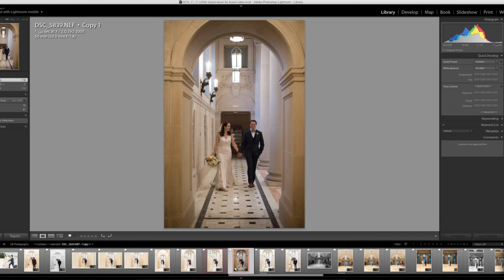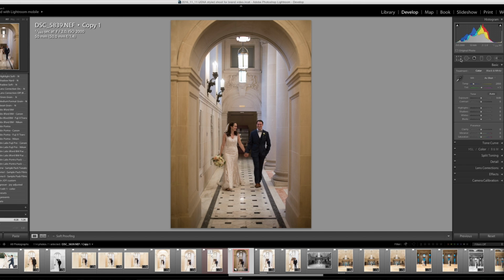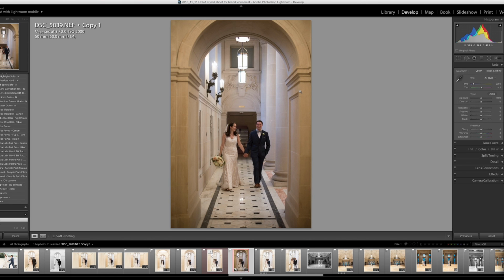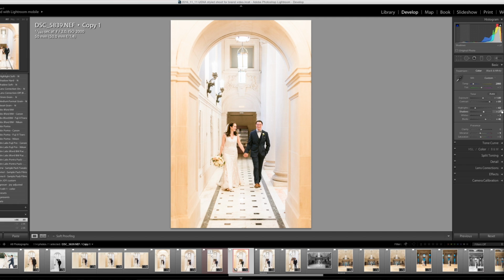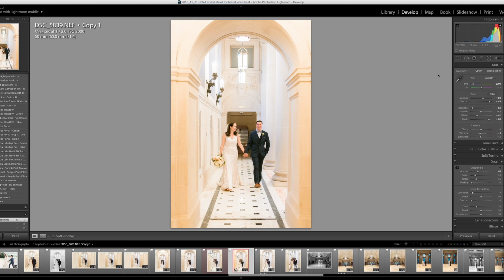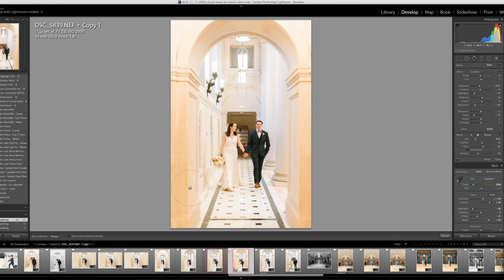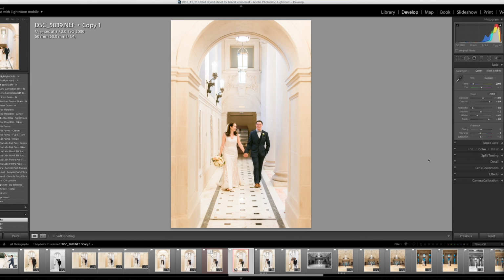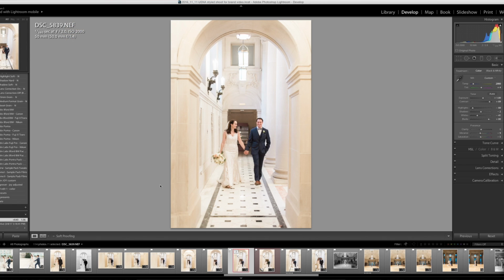How to Edit Wedding Photos in Lightroom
Hey guys!! Welcome back to this week's video. ✨Here's the preset I use (fuji) in this video

Today I'm diving into sharing how to edit wedding photos in Lightroom - especially those underexposed and unideal images. I like my images to feel bright, romantic, and elegant so even when I photograph weddings in darker areas inside, I want my final edits to reflect this look.

Wanna be a part of the the Newsletter??

Leave me your questions!! :)